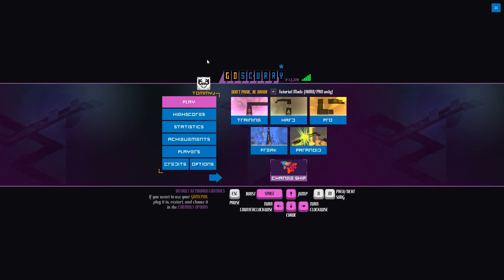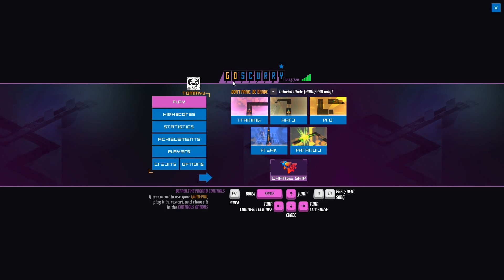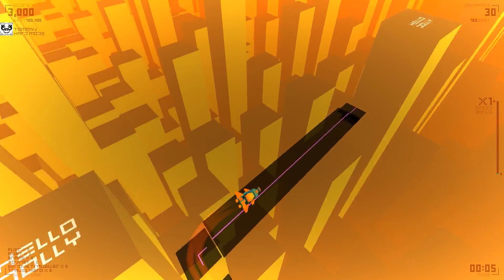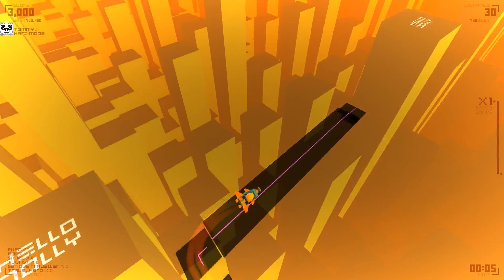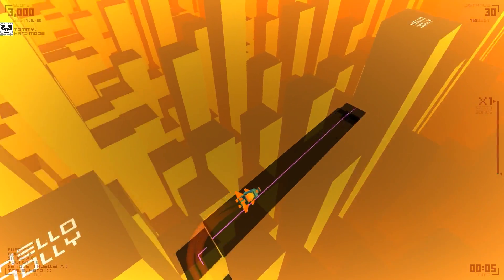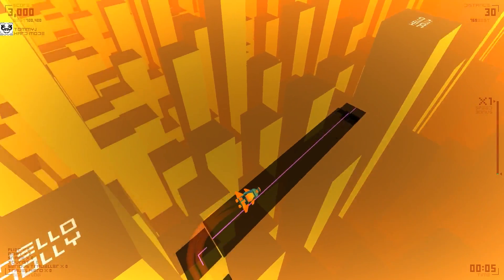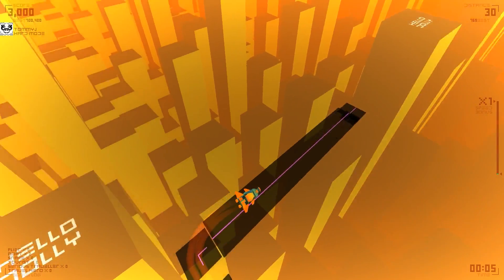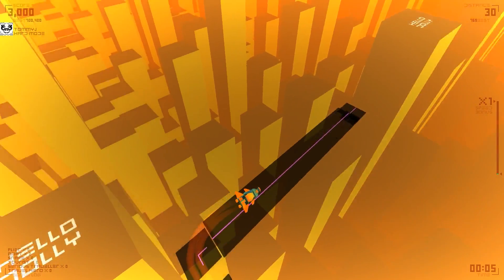I Show You Goscurry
I Show You Goscurry, a runner-style arcade game developed by Daniele Giardini with music by Isak J Martinsson.

My apologies for my pronunciation throughout this episode, fairly sure I may have gotten a few things wrong :P